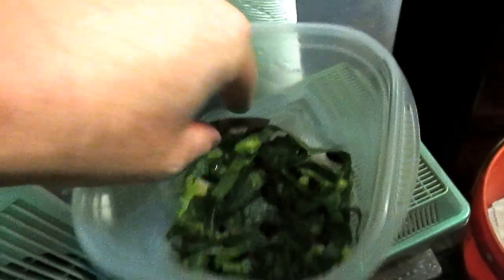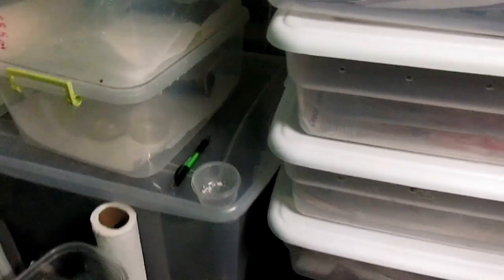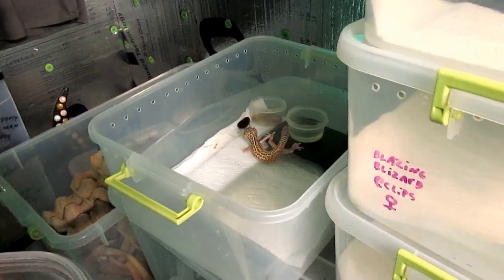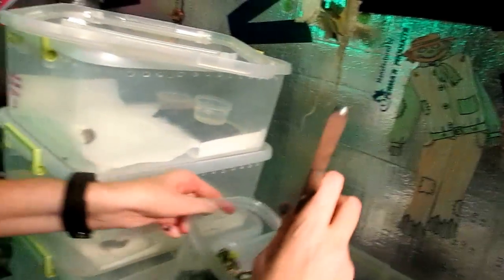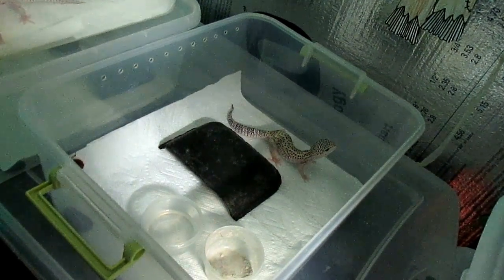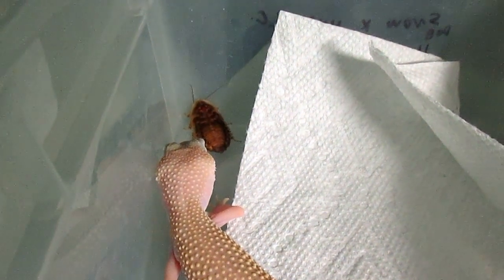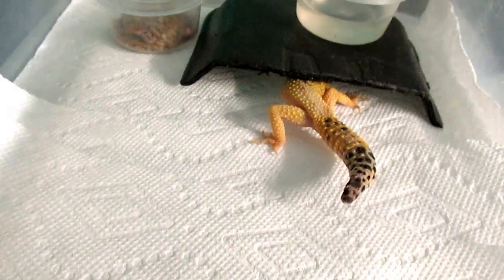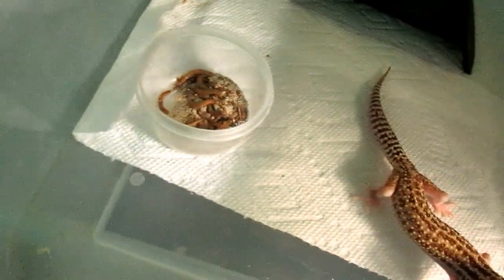LEOPARD GECKO CARE SHEET!!!!!!!!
en depth and awesome peace love and happiness to all